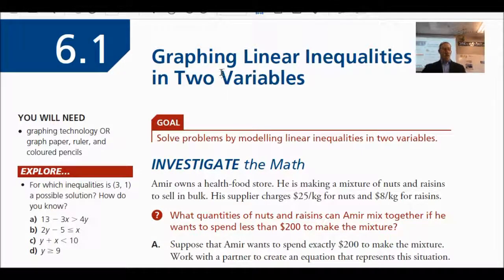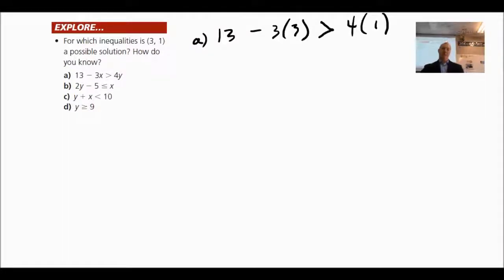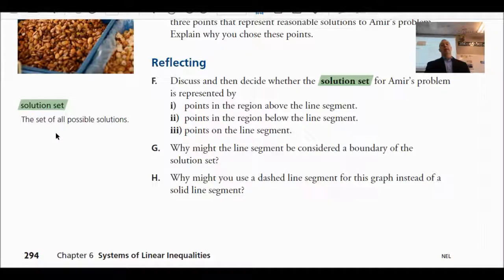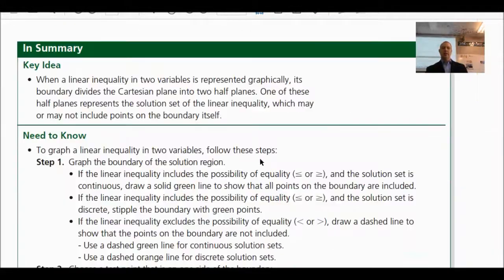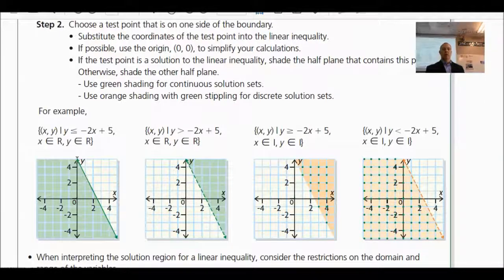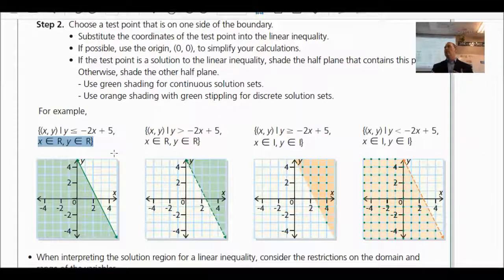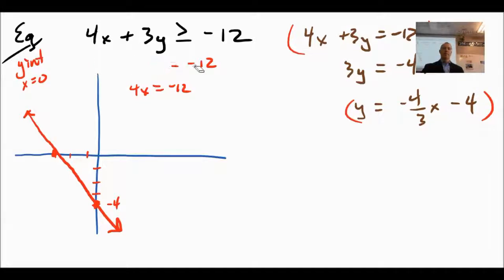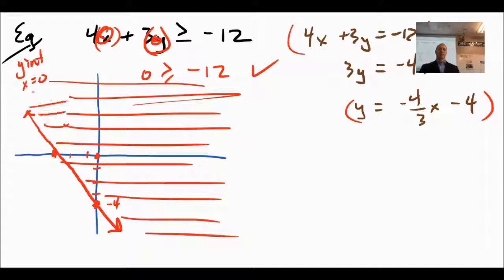FM 20 6.1 Graphing Linear Inequalities in Two Variables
The solution set to an inequality in two variables is not a SINGLE point but a SET OF POINTS!! Find out how the graph of this inequality is drawn and how the solution set is determined!!